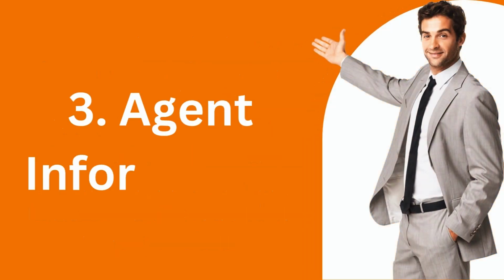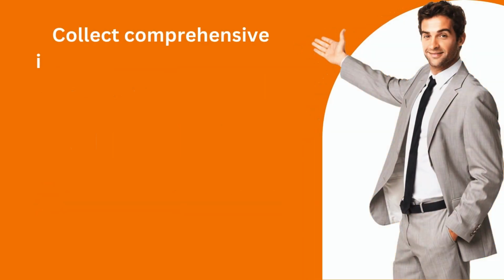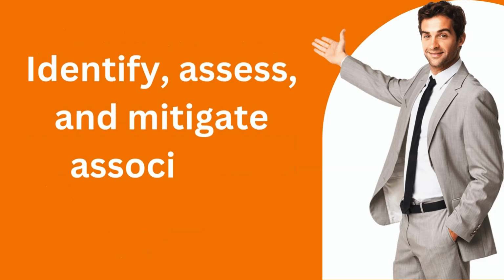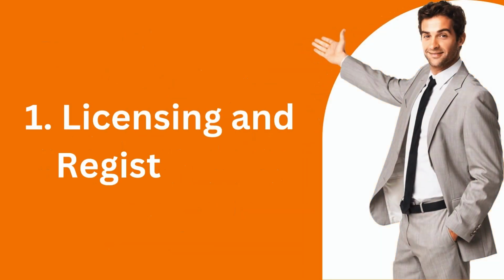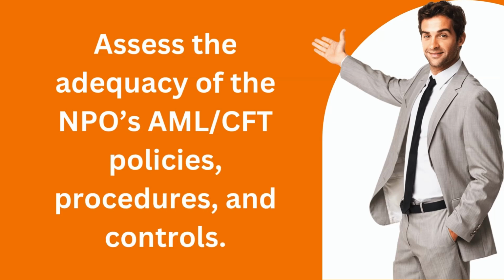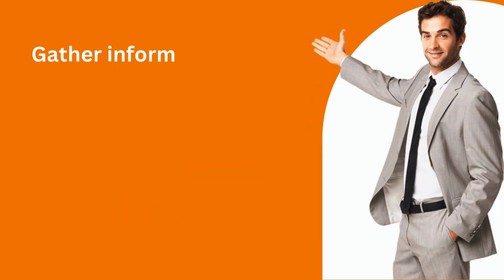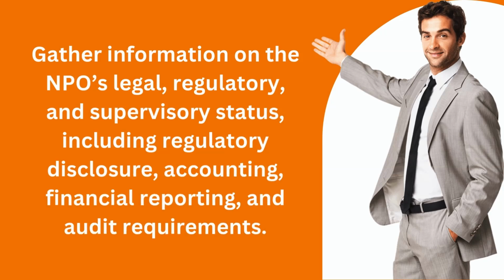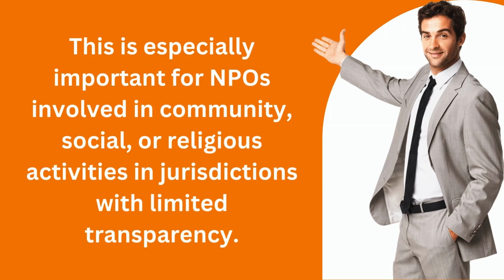SDD streamlines risk management for AML/CFT compliance. SDD AMLCFT | Compliance Guru